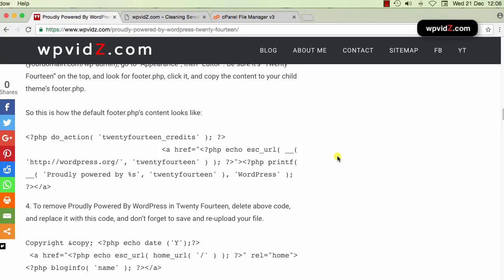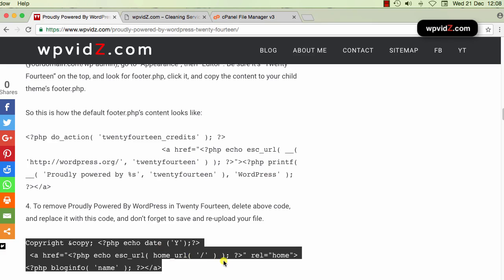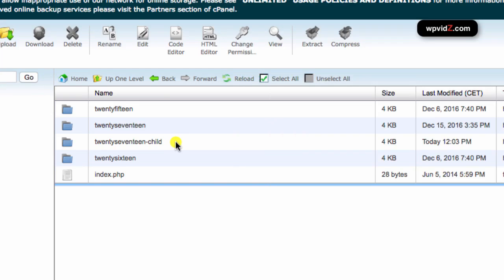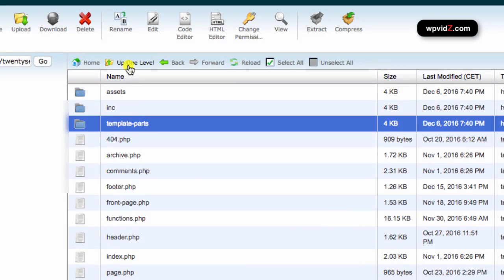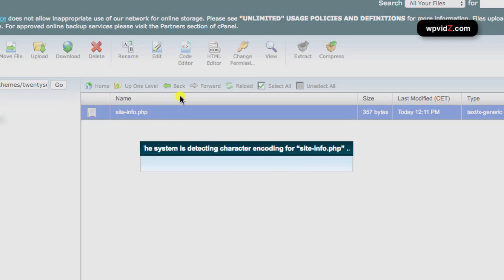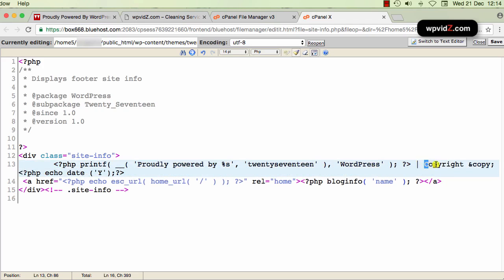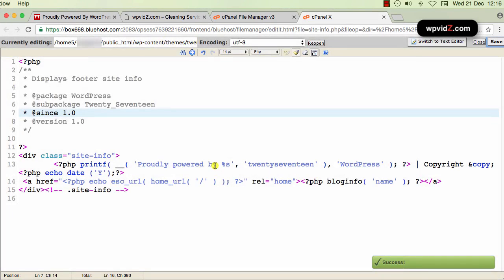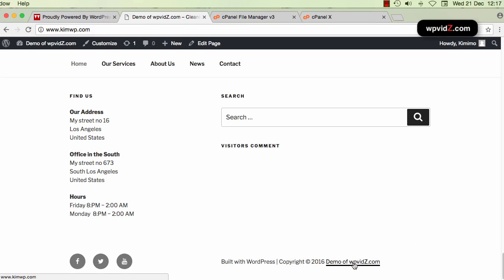Twenty Seventeen Theme Editing Proudly Powered By WordPress Text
Twenty Seventeen Theme has footer text that says "proudly powered by WordPress". This video will show you how you can edit or remove that footer text. I would leave the text, and add your website name and link, also with your own copyright.

Note*** I use a Child Theme for this tutorial. And I recommend you doing the same, so when next time 2017 theme is updated, you will not lose your customization.

The reason why I use a PHP dynamic code is that the output of the text will be updated automatically depending on what year your current time is, also your website's site title and website's address, all of them will be automatically updated since we use dynamic code.

Also, the dynamic code works best for a long term, say, one day you want to migrate your site from one host to another, it won't cause problems. Other tutorials to move WP websites:

Content
0:21 Why dynamic code
2:09 Log in to your cPanel or web host, alternatively you can use a FTP client like FileZilla, or others.
2:28 Navigating to wp-content/themes and Twenty Seventeen theme folder
3:02 Copy the Child Theme folder. If you have not created a child theme, check this video tutorial
3:29 Copying template-parts folder to the child theme
4:19 Checking template-parts folder inside the child theme, delete all folders, except "footer" folder
Inside footer folder, delete all files, except site-info.php
5:30 Editing site-info.php where the text "Proudly Powered By WordPress" is located
6:34 Adding the PHP code for the footer
8:45 Example of the dynamic code advantage
9:50 See you in the next video :)